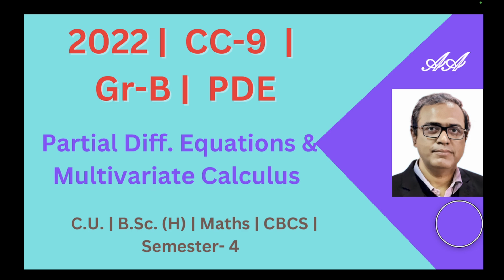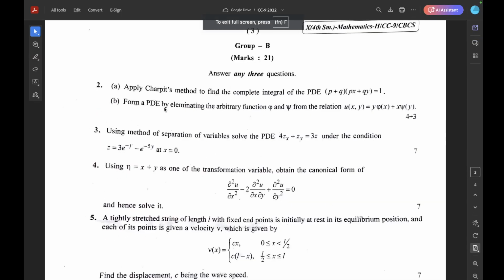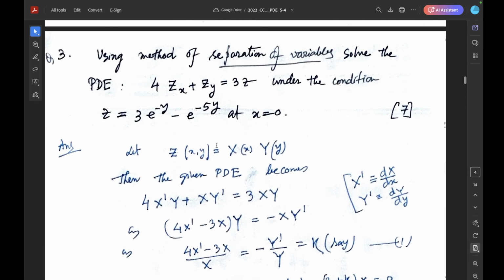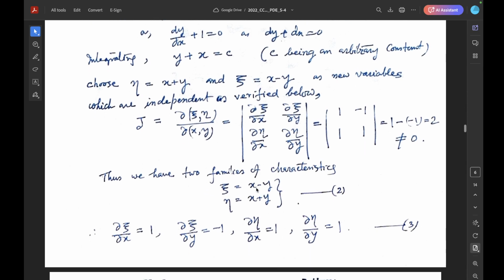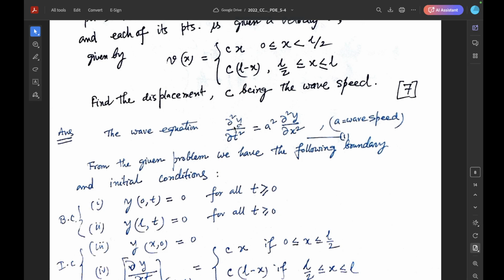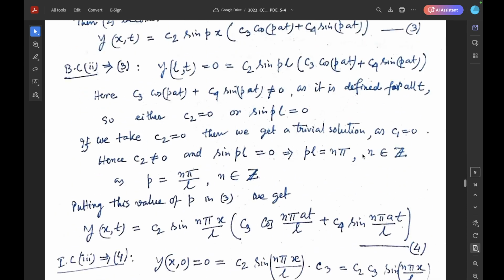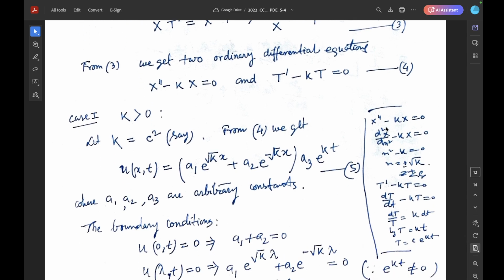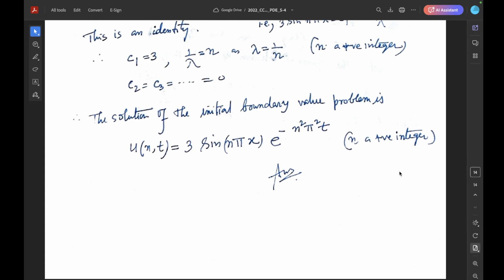2022 | Gr-B | PDE | CC-9 | Sem-4 | Math(H) | CU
pyq 2022 / Gr-B / PDE / CC-9
Semester-4 (CBCS)
B.Sc.(Honours) Mathematics,
University of Calcutta
All videos : Paper - CC-9  | PDE & MVC-II